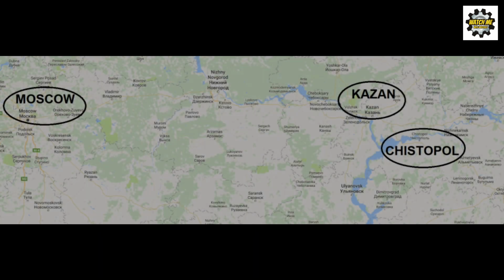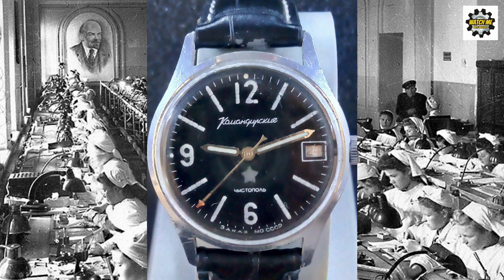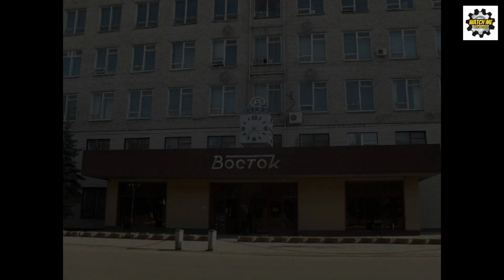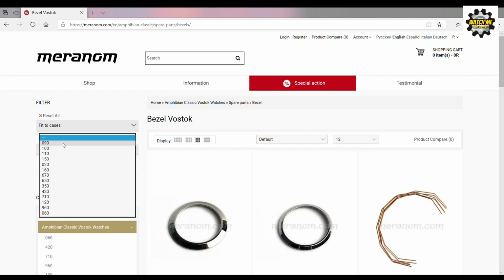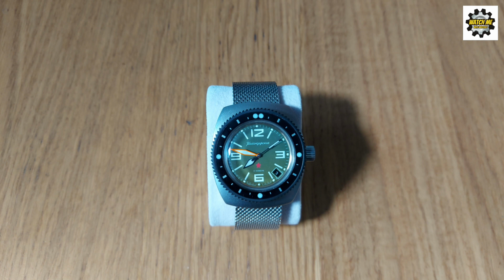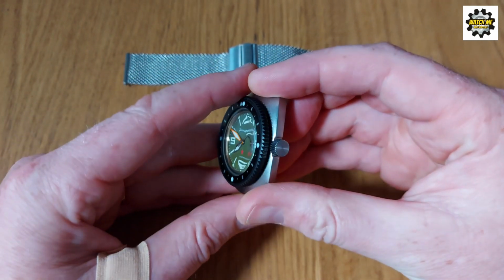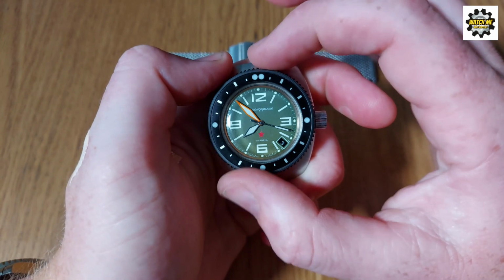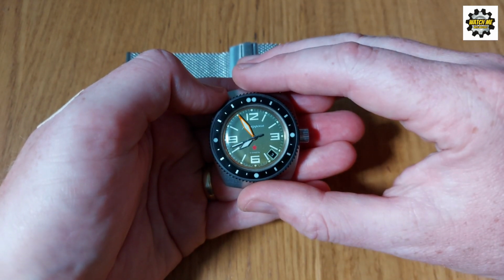Vostok Amphibia. A Russian legend, explored in more detail.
I really hope you enjoy this video I have made. When I first started this channel, people seemed to get a buzz from learning about the brand and some history behind timepieces, as well as seeing a watch review.

I aim to include where I can some fun and interesting back story to my reviews, where sometimes newer brands, and Chinese watches don't always have that to offer.

I really appreciate you watching my content, and if you wish to support the channel, apart from subscribing, check out my eBay shop, as there I have a nice selection of watches and straps I hope you like! Thanks so much.

The small print: All watches in all my videos are genuine items and not copies or fakes. Homage watches are legal and I just review them. I am careful to use the word "homage" when presenting that type of watch, because that is what they are. Thank you. Thanks